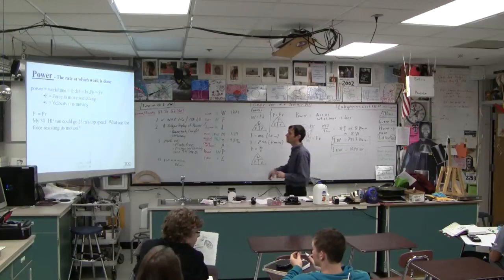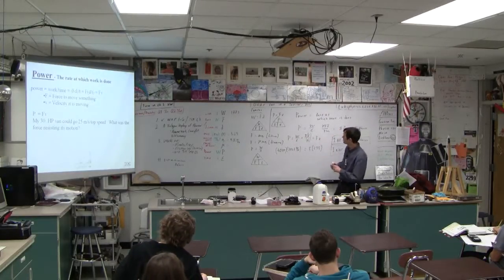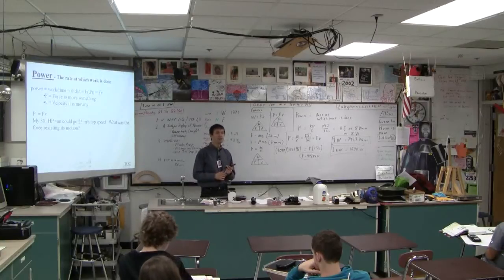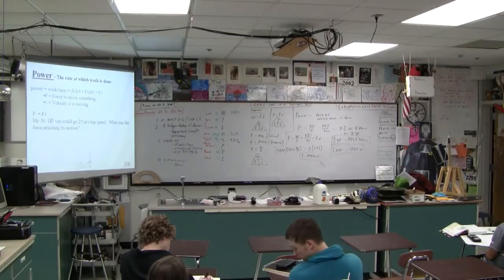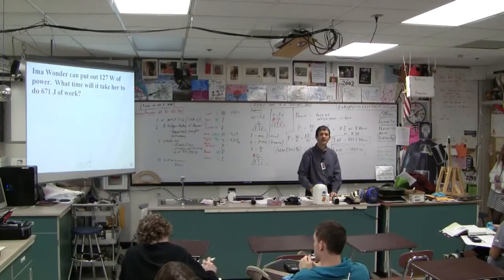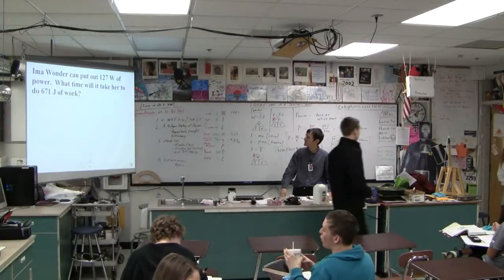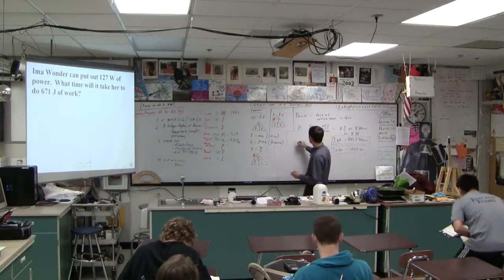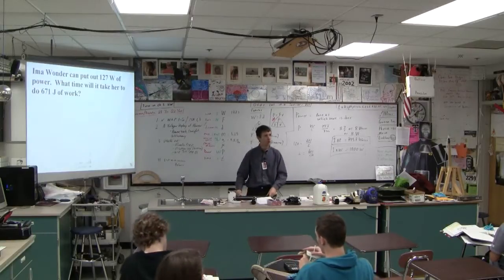G 05-02-02 Power and the ultimate cheat sheet part II (2/3)